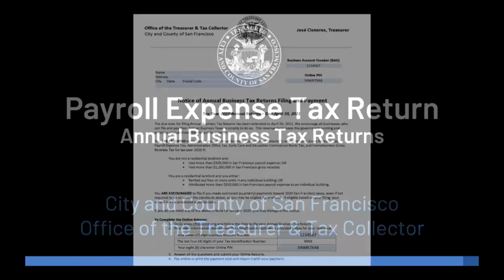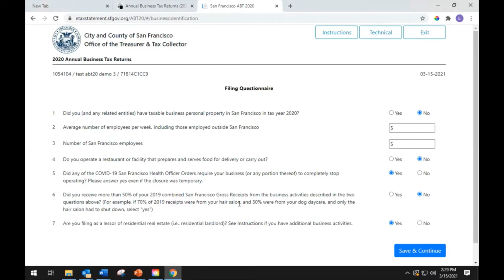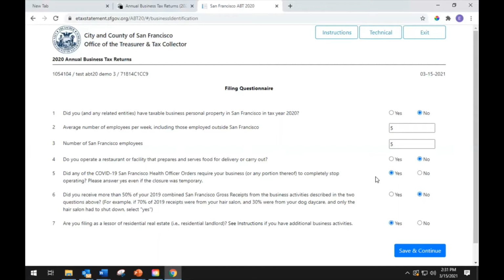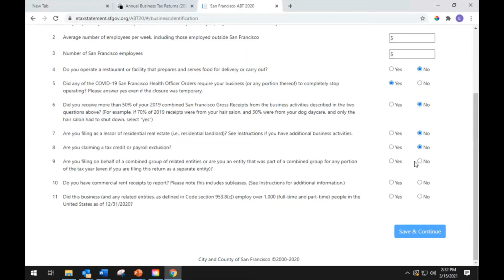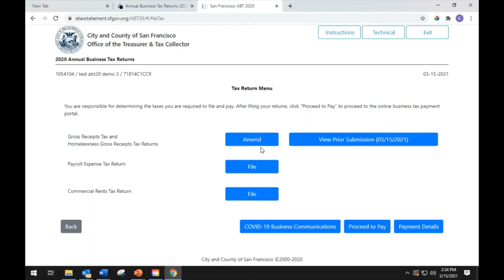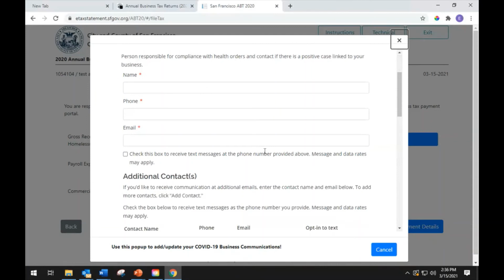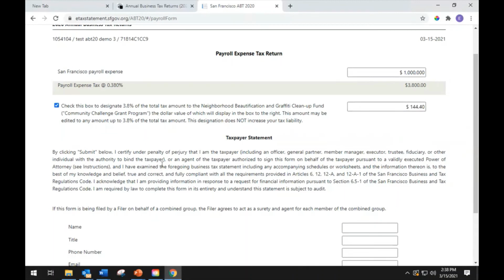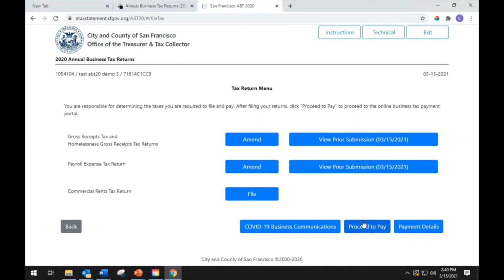2020 Payroll Expense Tax Return